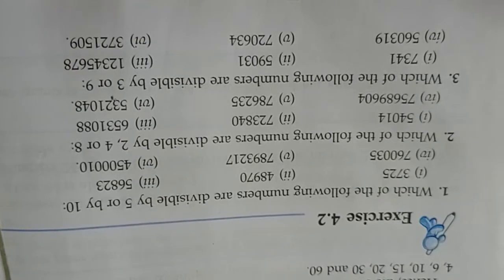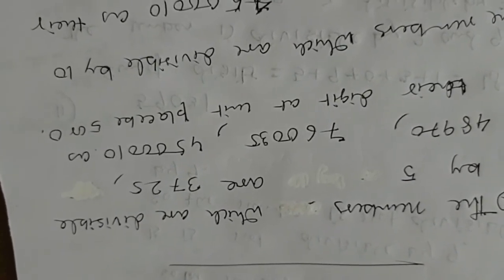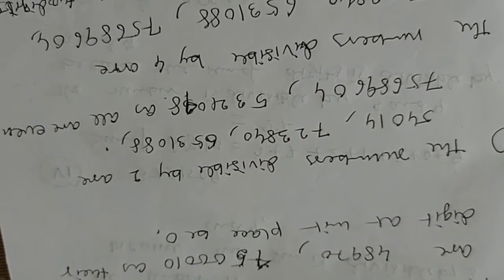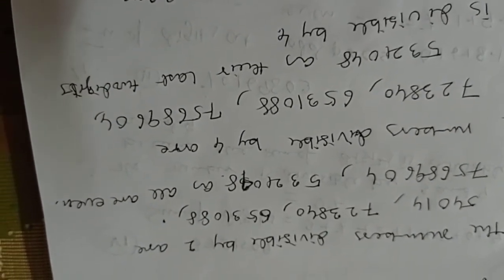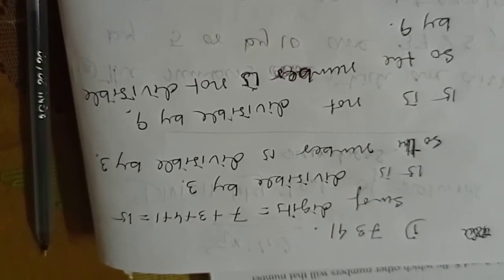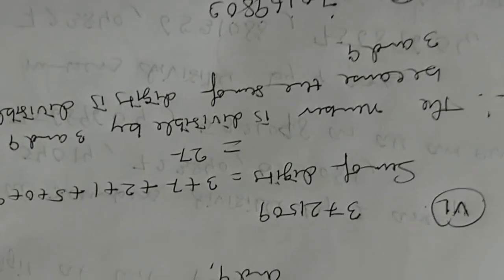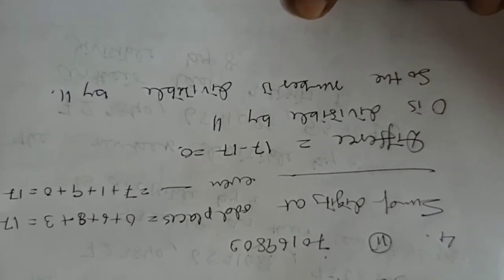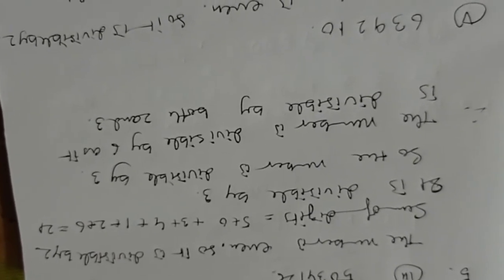12 August 2020